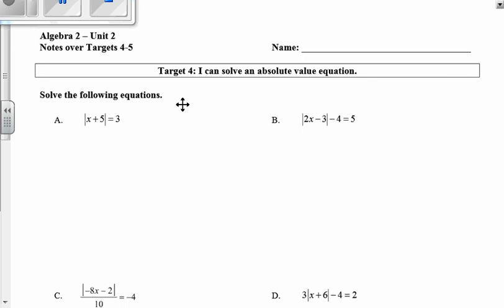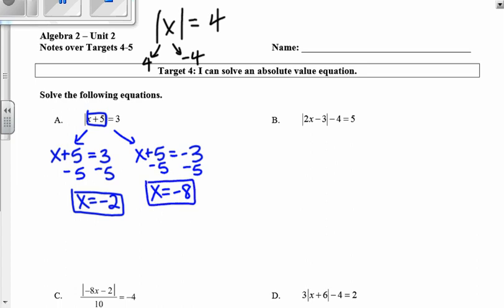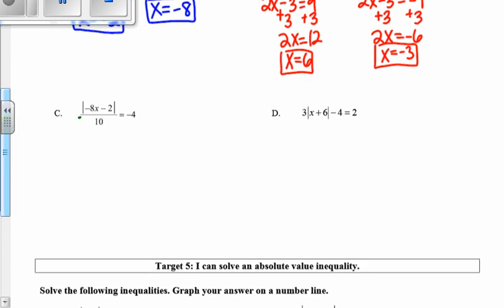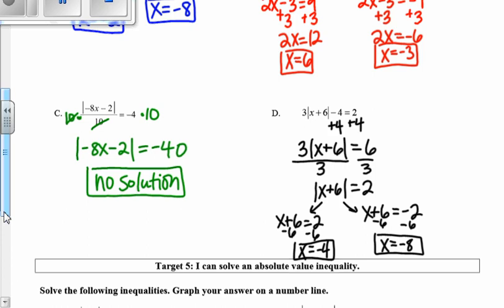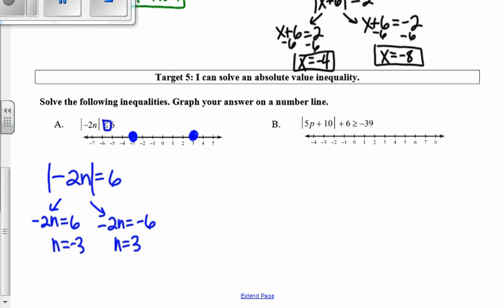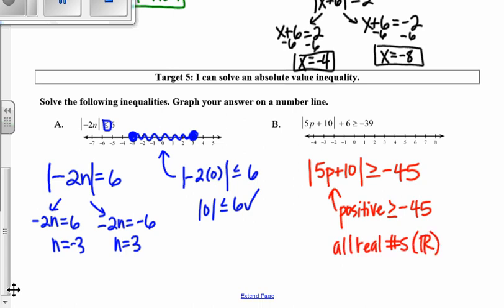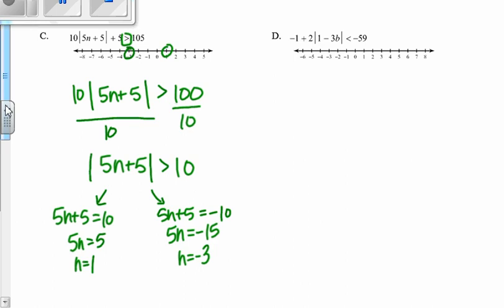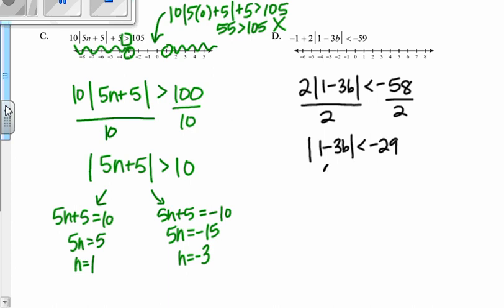Unit 2 Notes: Targets 4-5